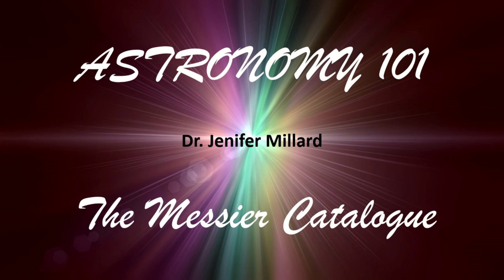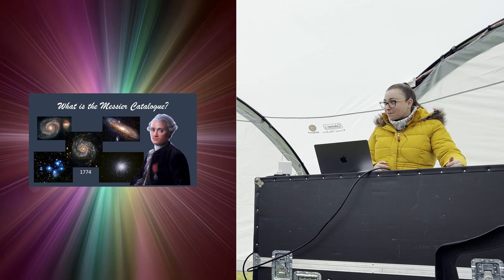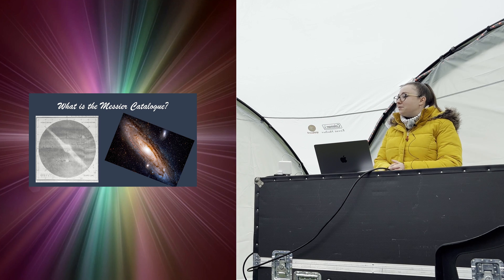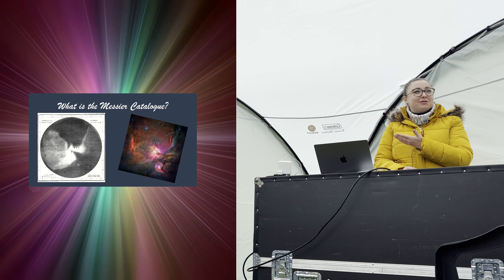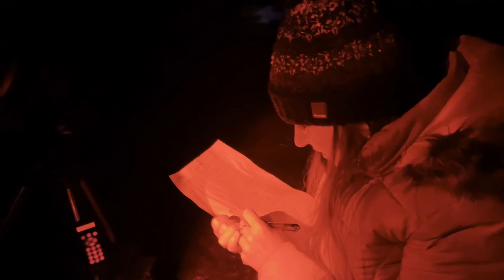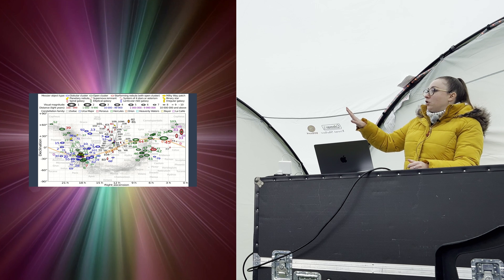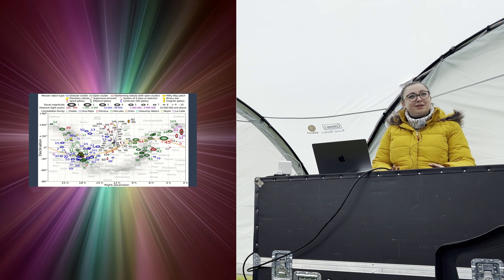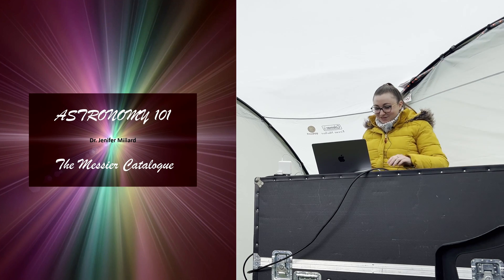The Messier Catalogue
In this third Astronomy 101 video Dr Jen takes a look at the the most important list of deep sky objects for amateur astronomers: the Messier Catalogue.

Created by French astronomer Charles Messier in the 18th Century to help him find more comets, this catalogue is the most helpful list of the brightest and easiest to find galaxies, star clusters, nebulas and even a supernova remnant. This makes it the catalogue of objects for anyone with their first telescope or pair of binoculars.

But for more experienced astronomers it's also an opportunity to do the Messier Marathon - trying to find and observe all 110 objects in a single night!